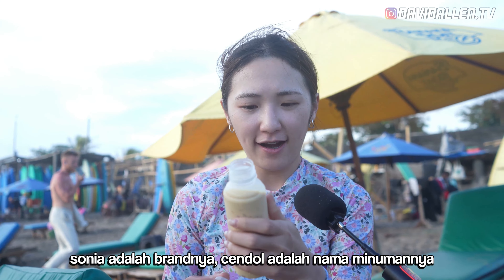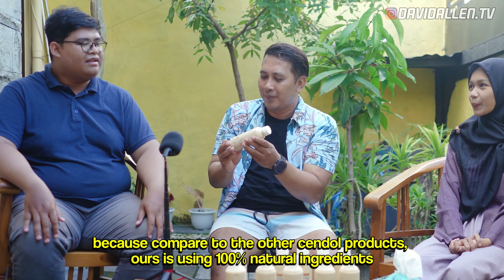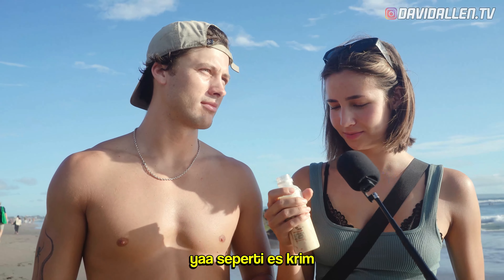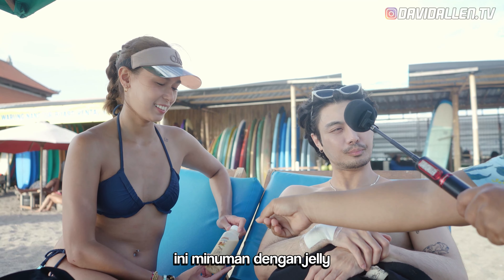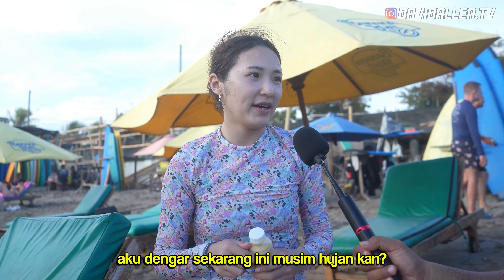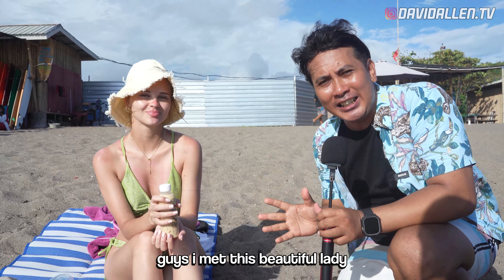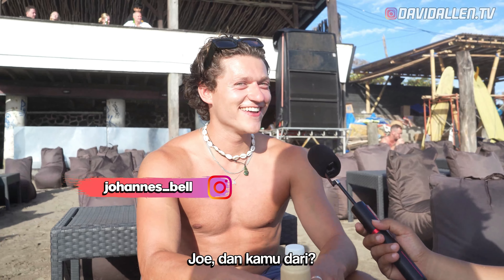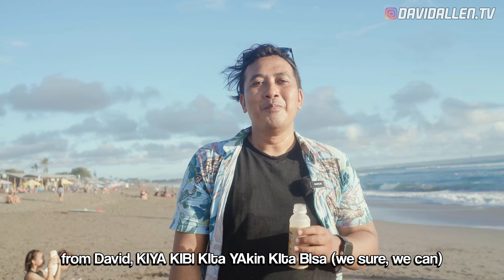CENDOL NUMBER 1 SWEET DESSERT IN THE WORLD!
Cendol (dawet) dan mungkin banyak penyebutan yang lain di seluruh Indonesia, adalah minuman segar yang jadi favorit banyak orang Indonesia.

Cendol adalah minuman asli nusantara. Kali ini saya memperkenalkan cendol khas Indonesia ini kepada para warga negara asing di Bali.

Takjil, Berburu Takjil, Minuman Berbuka Puasa, Makanan Berbuka Puasa, Bule Mencoba Makanan Minuman Indonesia, Ramadan, Bulan Puasa.

hubungi David Allen apabila ada penawaran kerjasama, perlu MC untuk berbagai acara, Event Organizer di Bali, dan Travel Services kalau teman2 ingin jalan2 di Bali.